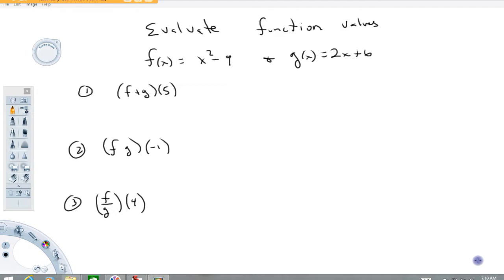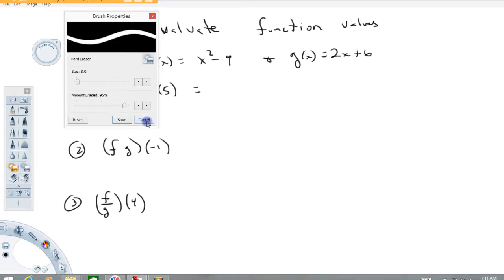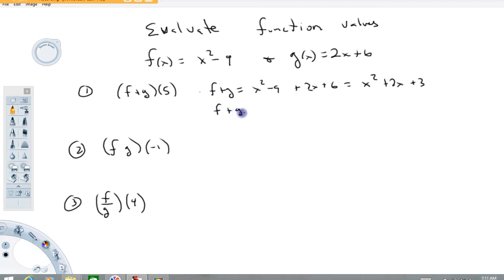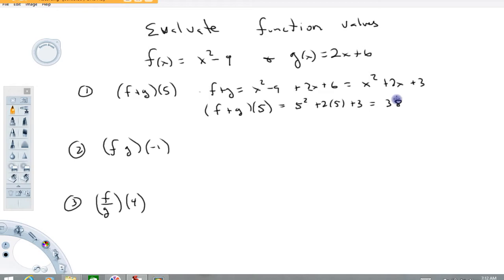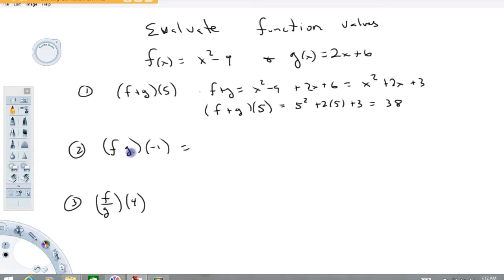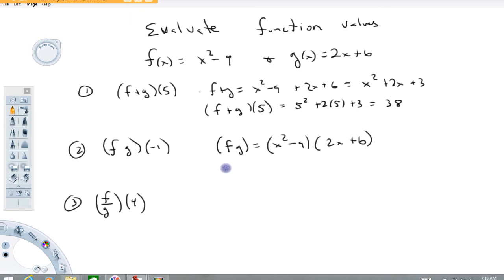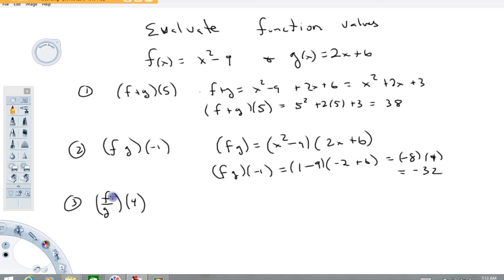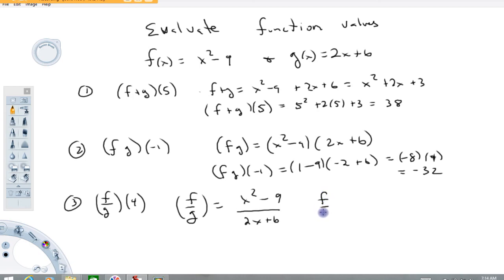evaluation functions vid 1